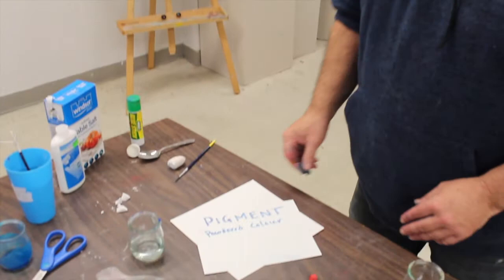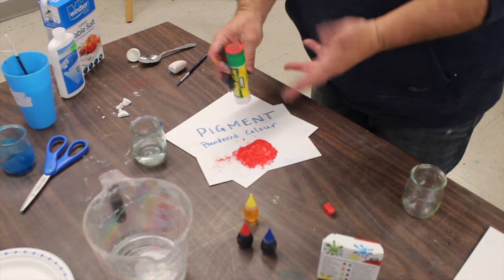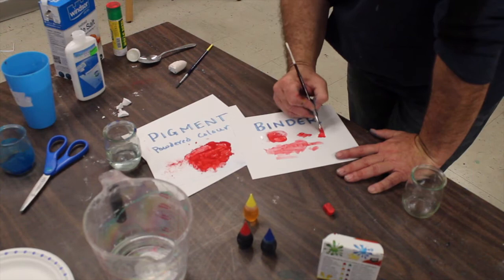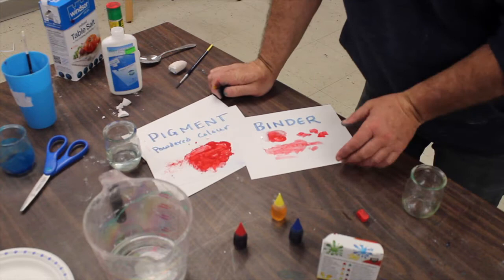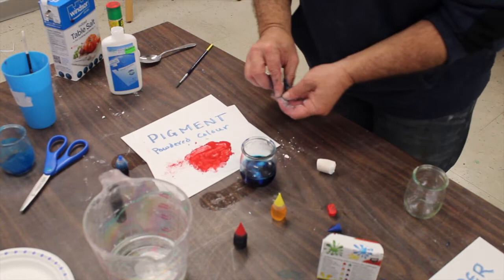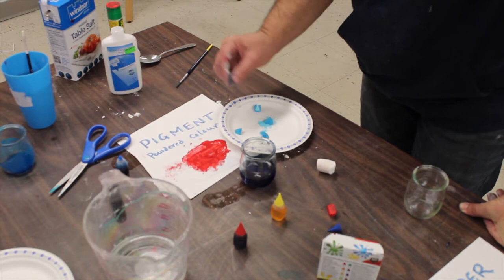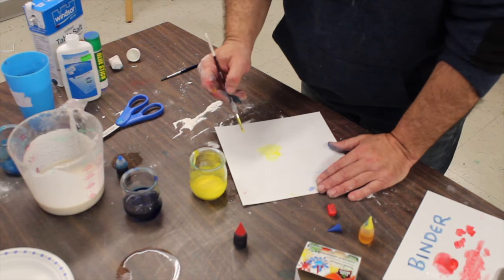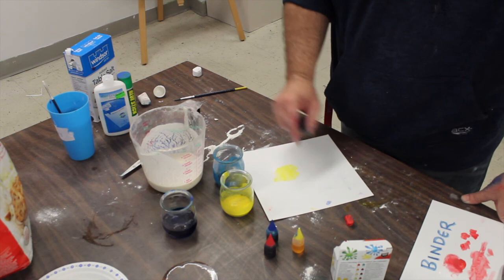HWHG Make your own paint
Homer's Stay at Home Camp - learn to make your own paint with chalk, food colouring, glue, flour & water.